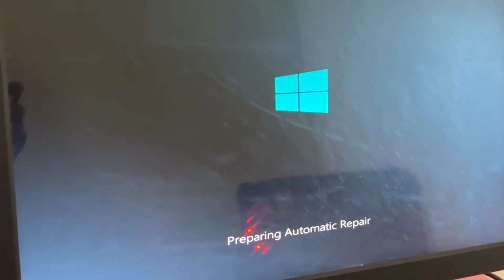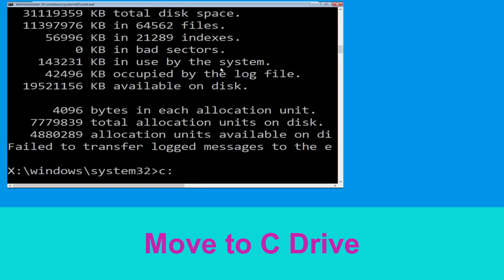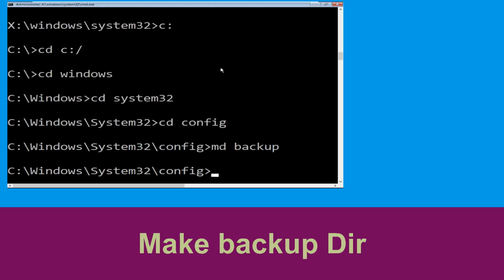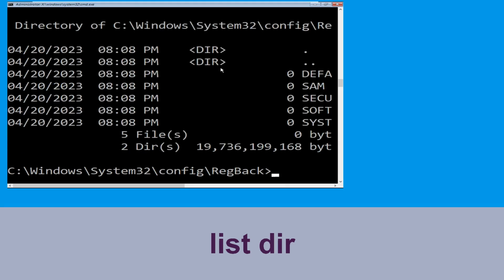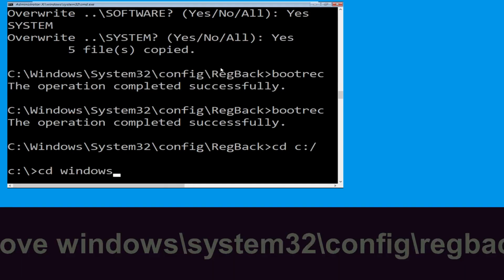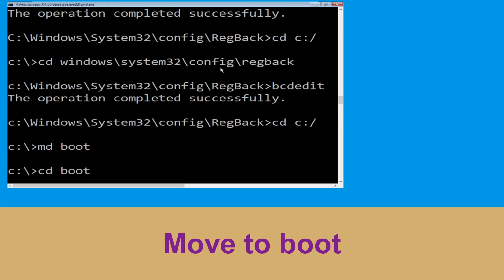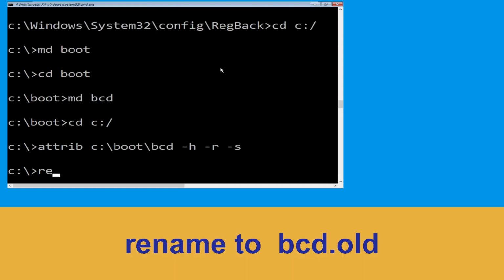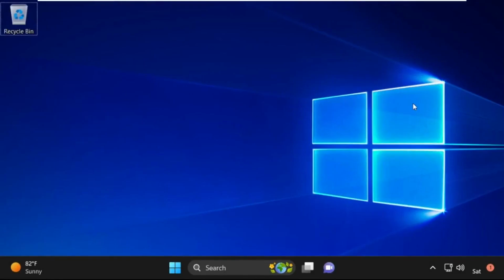HP Laptop - TTM_WATCHDOG_TIMEOUT 0x000001A0 Windows 11 Blue Screen Error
TTM_WATCHDOG_TIMEOUT 0x000001A0 Windows 11 Blue Screen Error

• IRQL_NOT_LESS_OR_EQUAL Error
• BAD_POOL_CALLER Error

00:00 Intro TTM_WATCHDOG_TIMEOUT 0x000001A0 Windows 11 Blue Screen Error
00:10 Step 1 Automatic Repair Screen00:15 Step 2 Advaced Options00:25 Step 3 Troubleshoot Menu00:35 Step 4 Command Prompt00:45 Step 5 Follow CommandsTTM_WATCHDOG_TIMEOUT 0x000001A0 Windows 11 Blue Screen Error